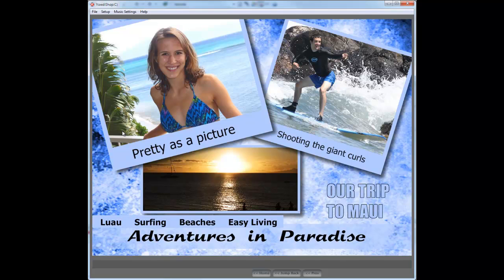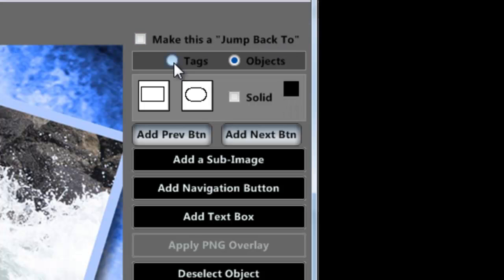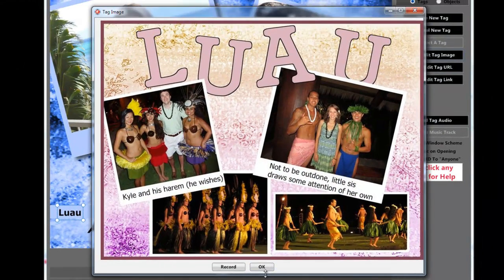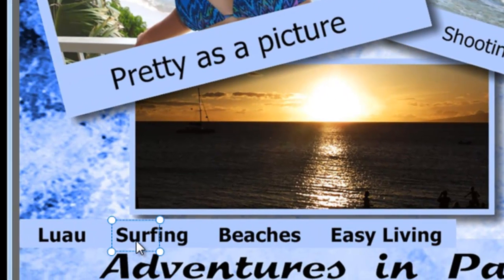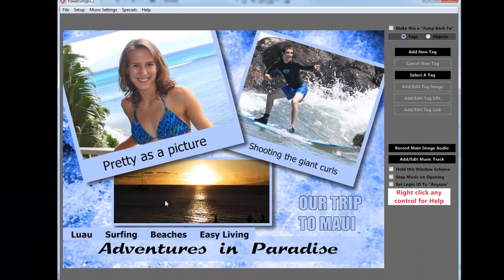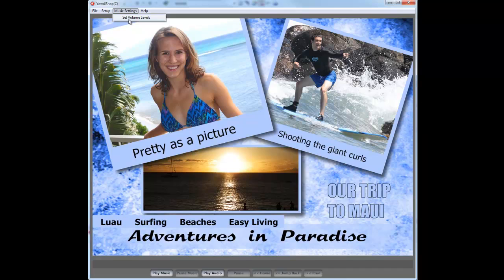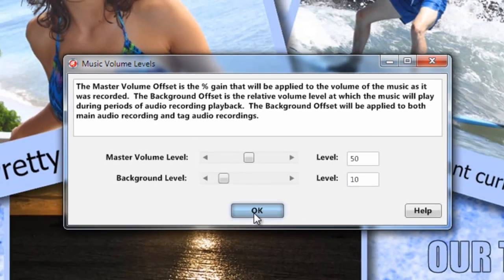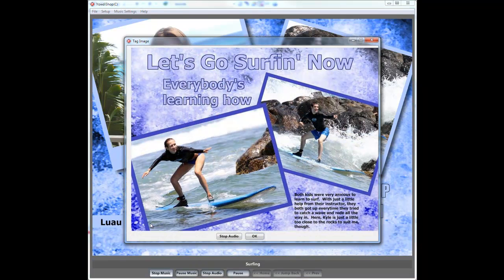AddedContent - HowTo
An example of adding content to a Yowdi with YowdiShop